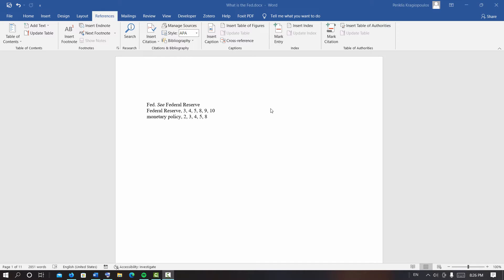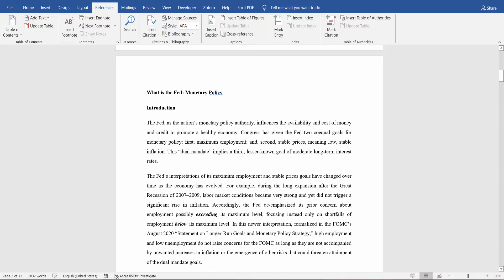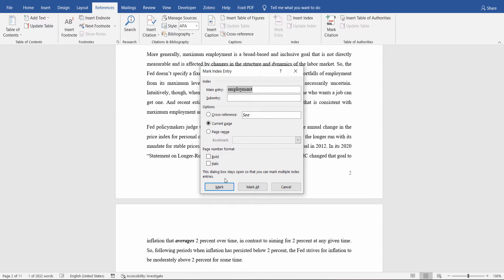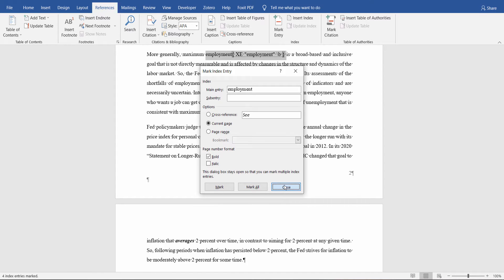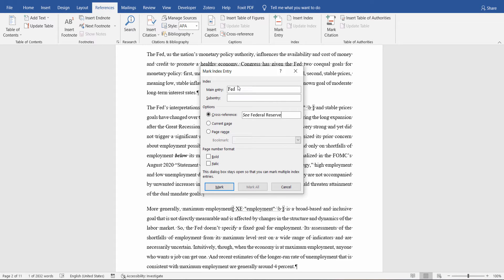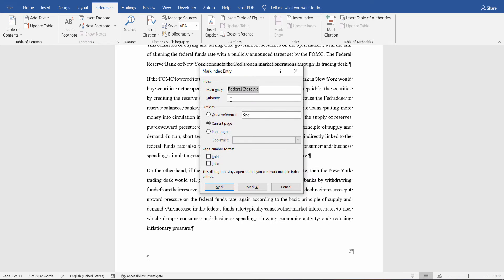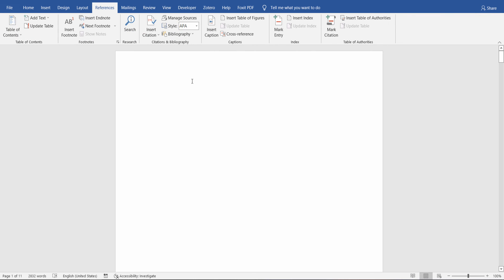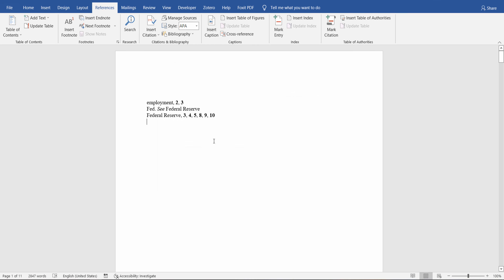Create a Document Index in Word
Create a Document Index in Word || Create an index in Microsoft Word

A document index provides an overview of the key concepts in a document and allows interested readers to easily find the relevant passages in the text.

First of all, you need to identify all the words or phrases you would like to include in the document index and mark them accordingly.

Select the work or phrase to include in the document index. Then, from the References tab, the Index section, click on "Mark Entry". Repeat the same for all the words you would like to include in the document index in Word.

Select the Mark all option, from the pop-up window that appears, if you would like the index to reference all the instances that appear in the document, or simply Mark if you would like to include a reference only to the word or phrase on the current page.

You can also create a cross-reference in your document index by selecting the cross-reference option and type see and the word or phrase you would like to refer your reader to.

You can also format how the page numbers appear in your document index. From the Page number format section, select Bold or Italic if you would like the page numbers in your document index to appear in bold or italic.

Now, let's create the document index. Insert a blank page in your document. From the References tab, the index section, click on "Insert Index". From the pop-up window that will appear you can set the number of columns that you would like your index to include. You can select to span across one, two or multiple columns.